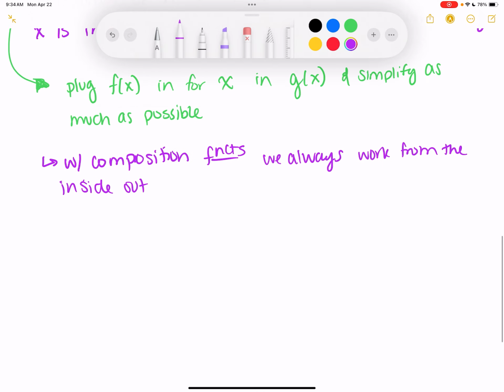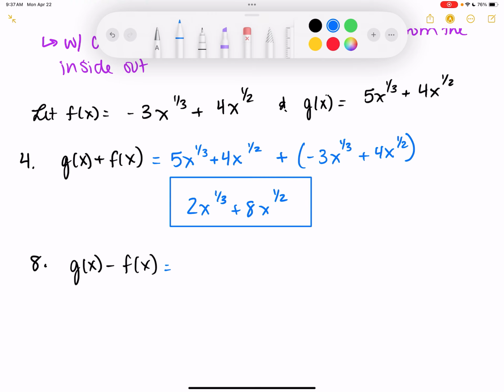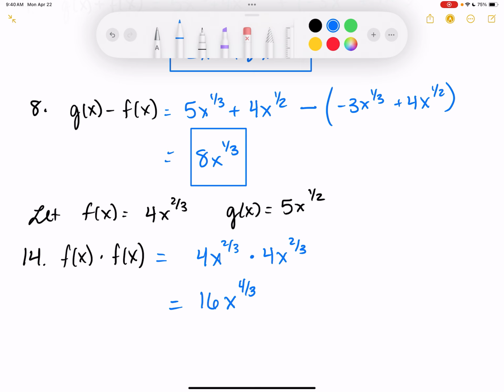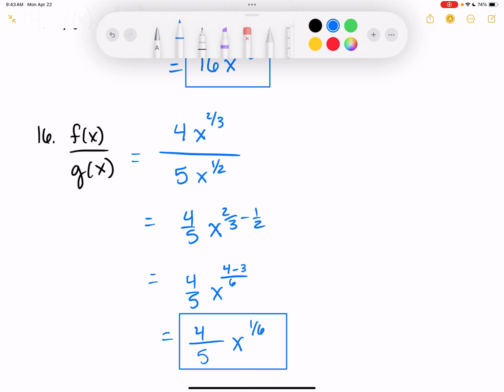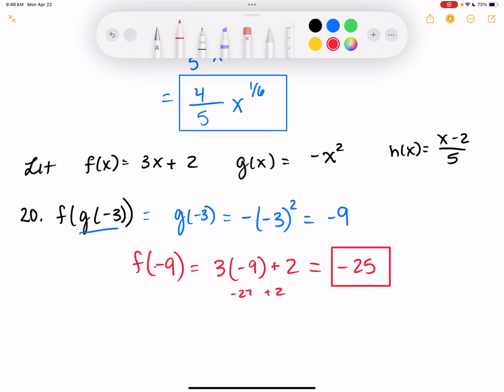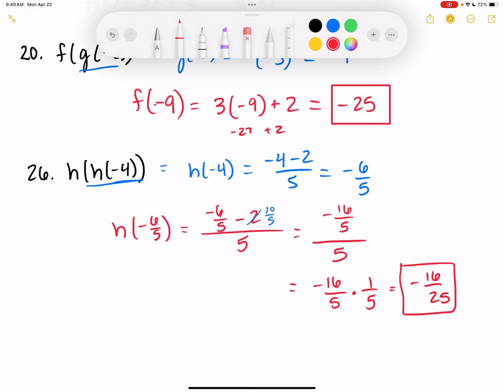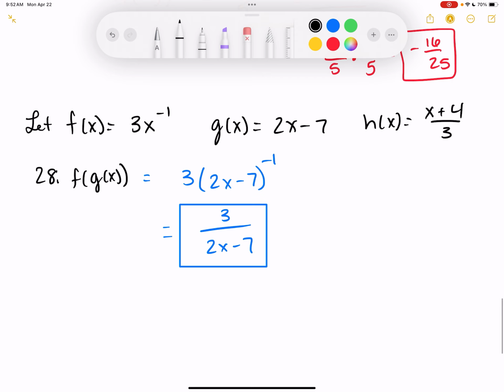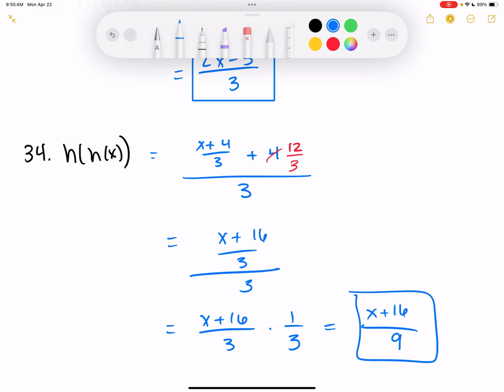Algebra 2 6.3 Perform Function Operations and Compositions examples